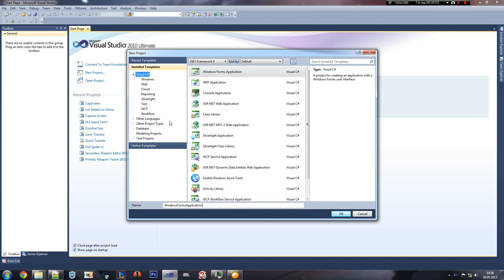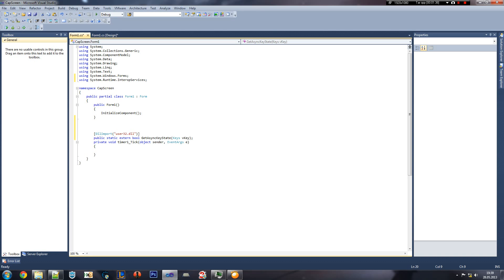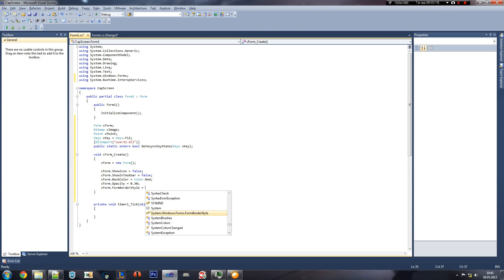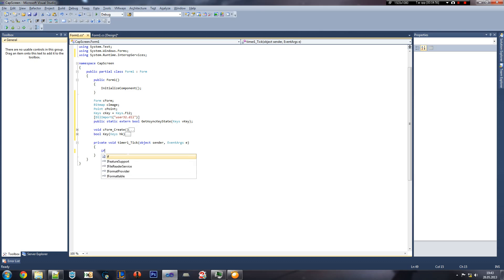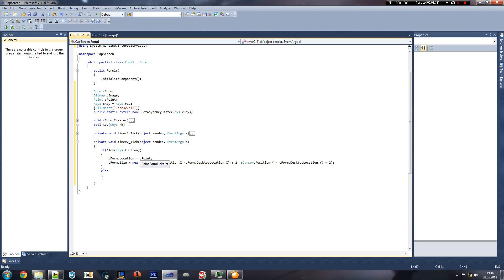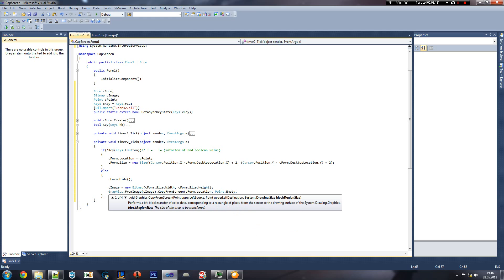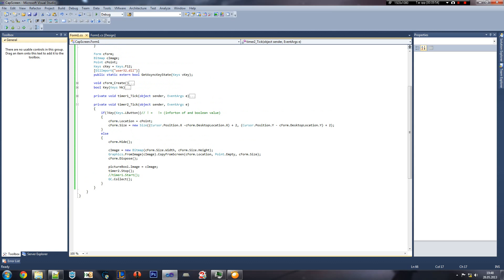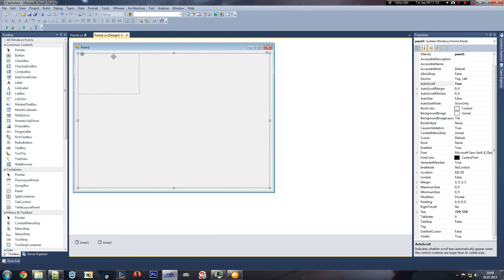C# Tutorial - Screen Capture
OMG: it's another tutorial :D